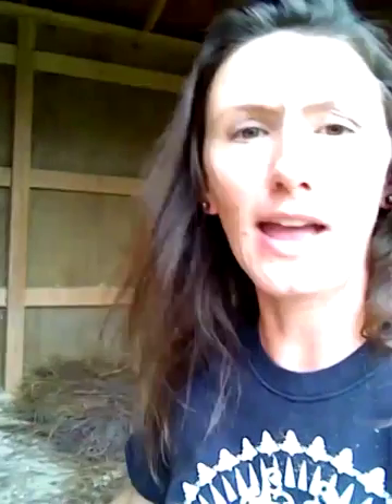Ways to Protect Your Flock.